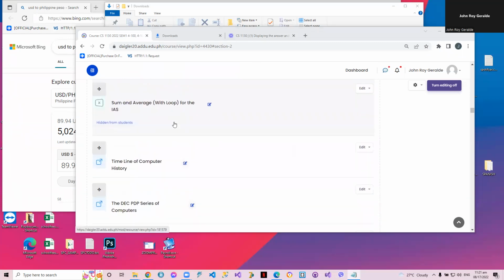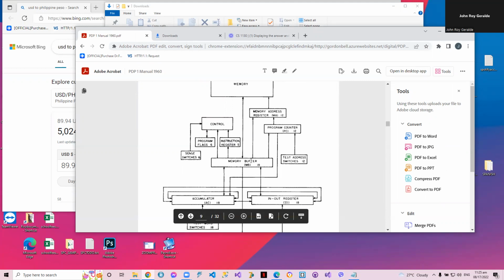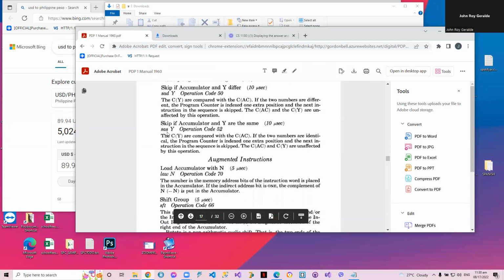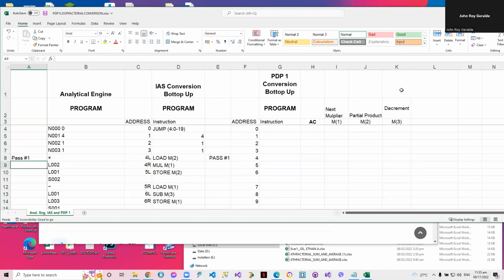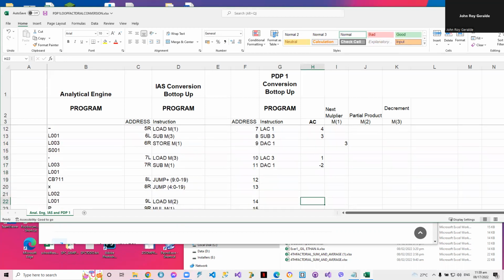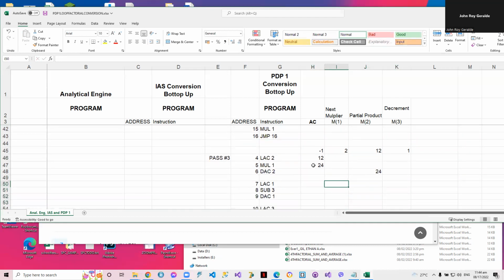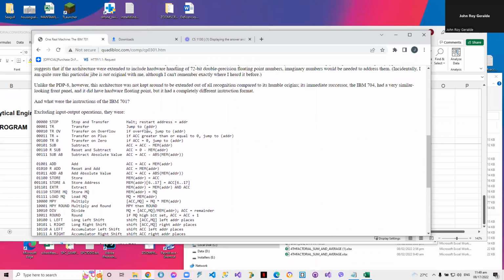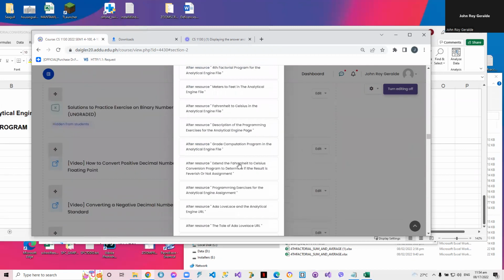ZOOM Recording on Programming the DEC PDP 1